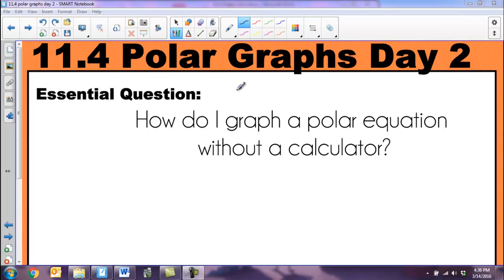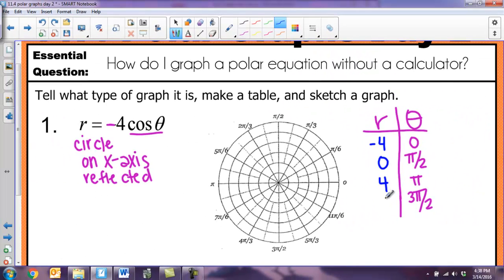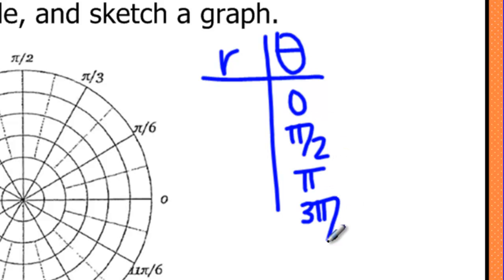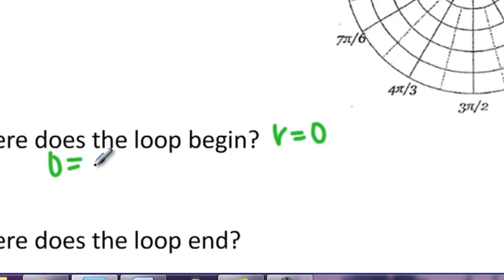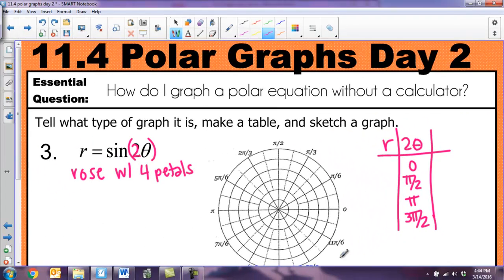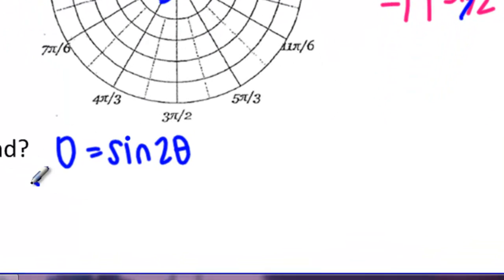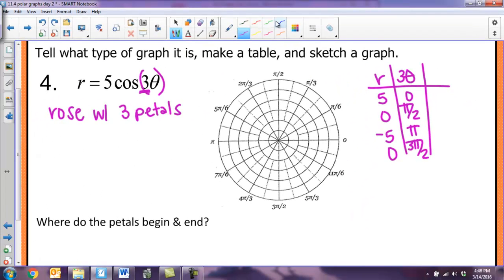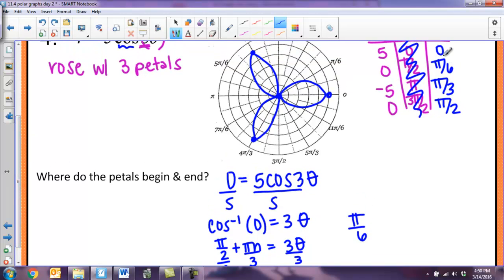12.3 Graphing Polar Equations